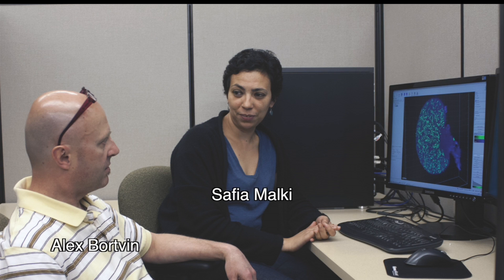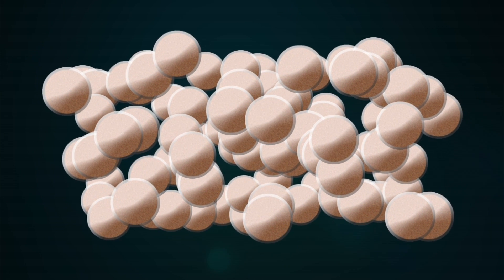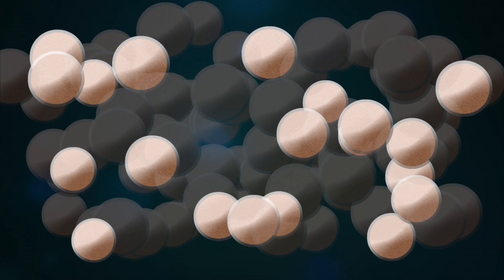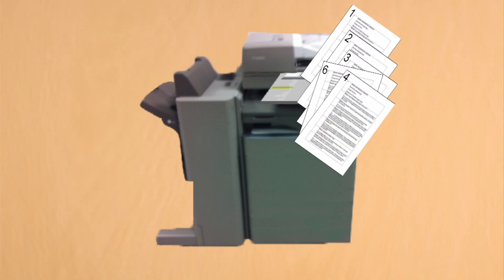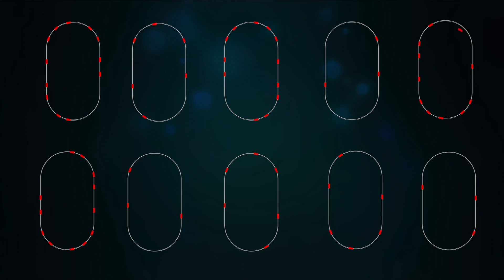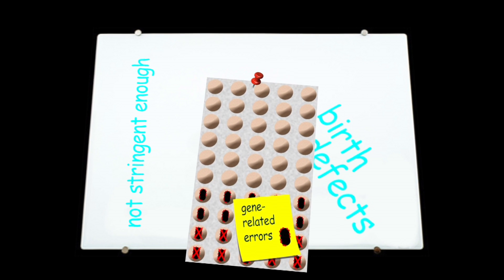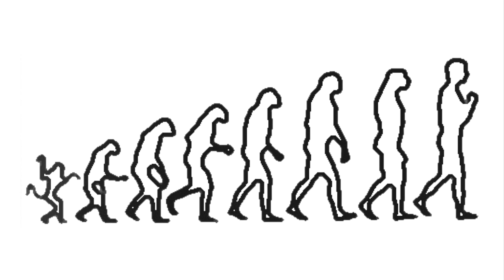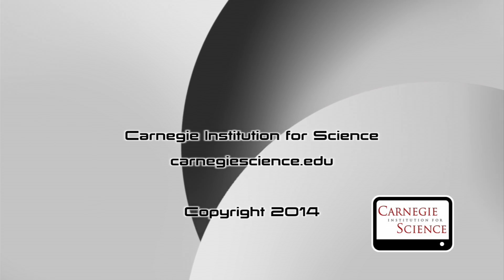Fertility: Sacrificing eggs for the greater good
A woman's supply of eggs is a precious commodity because only a few hundred mature eggs can be produced throughout her lifetime and each must be as free as possible from genetic damage. Part of egg production involves a winnowing of the egg supply during fetal development, childhood and into adulthood down from a large starting pool. New research offers fresh insights into the earliest stages of egg selection, which may have broad implications for women's health and fertility.